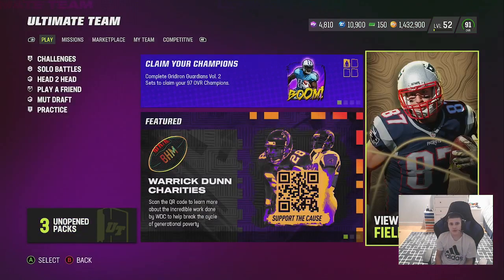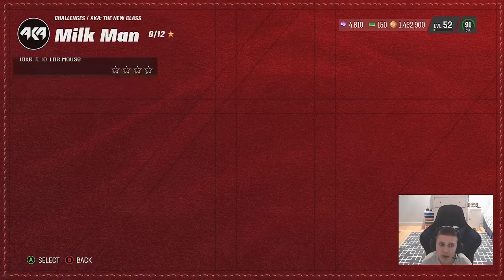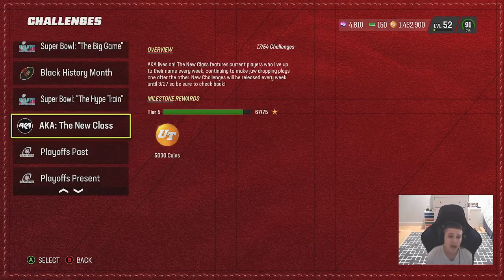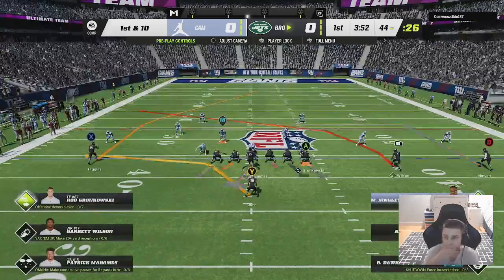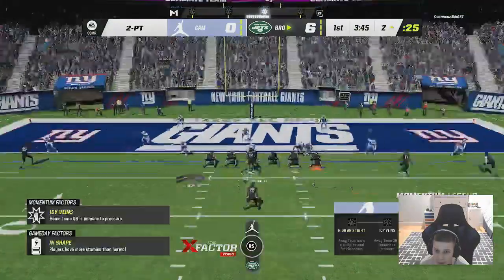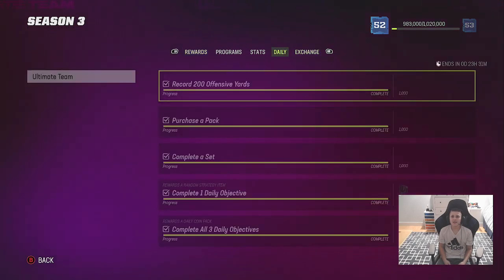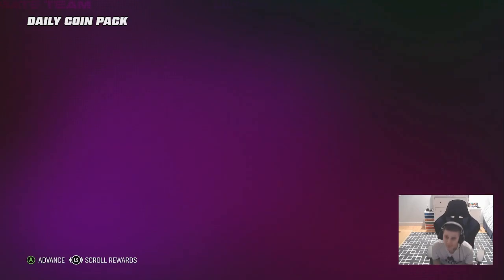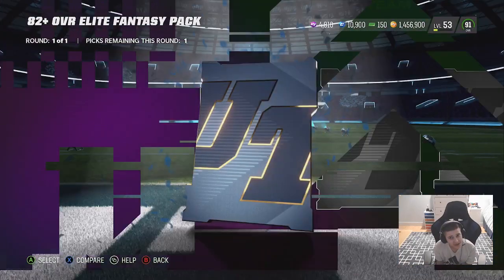Madden 23 Best solo's for tons of free training.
Madden 23 tons of free training